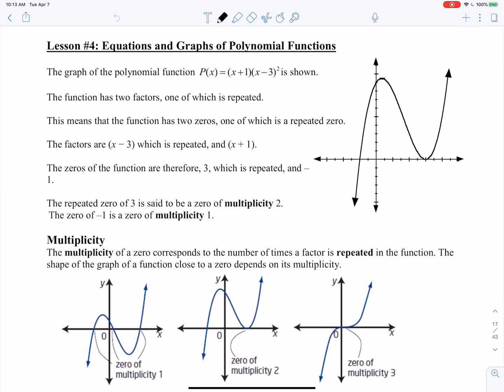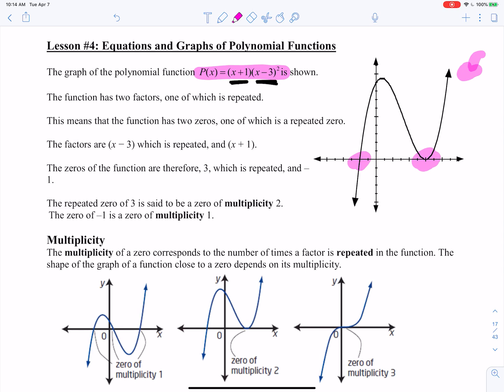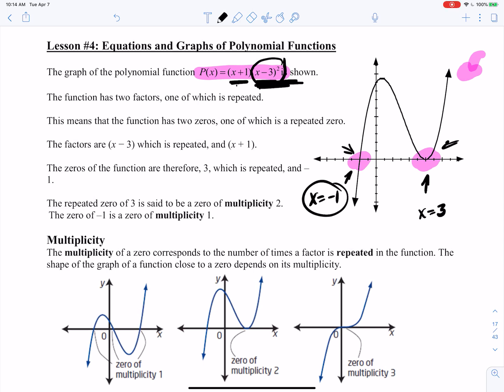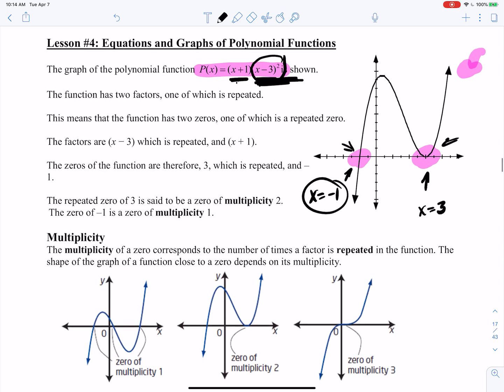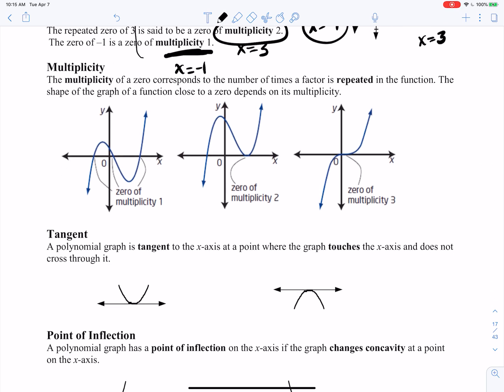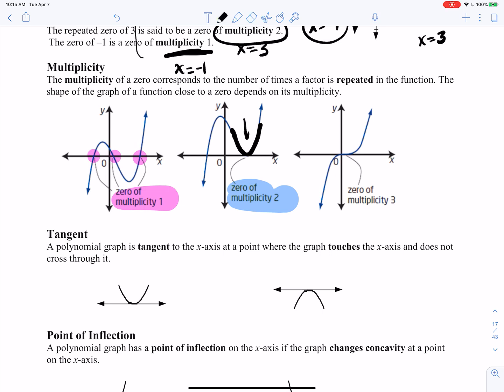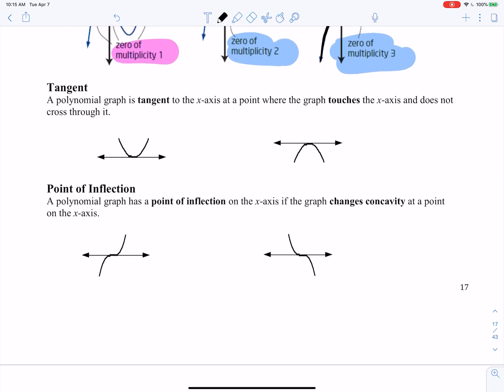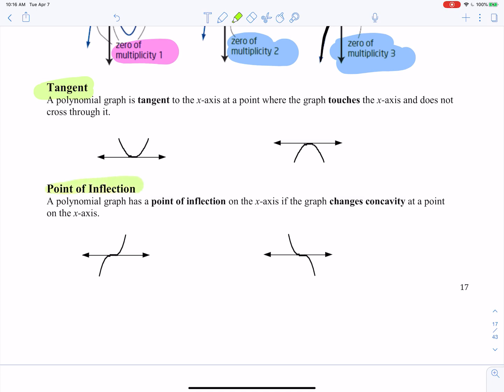L4 Part 1